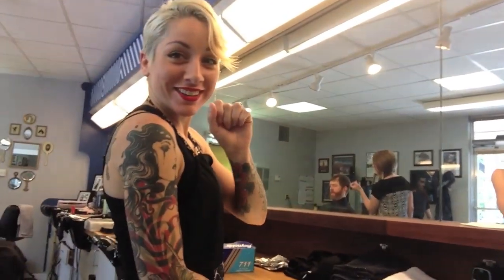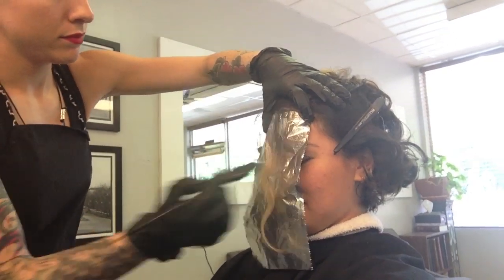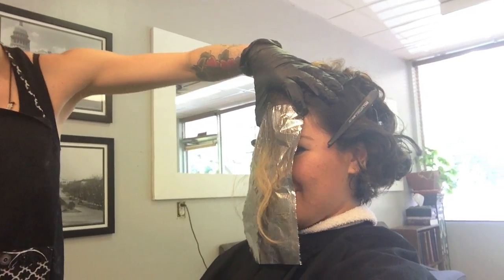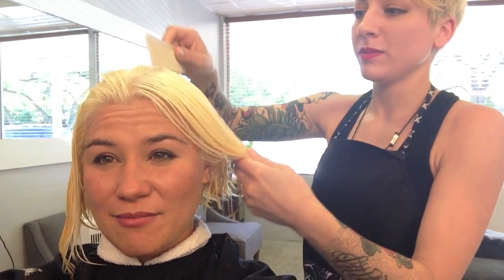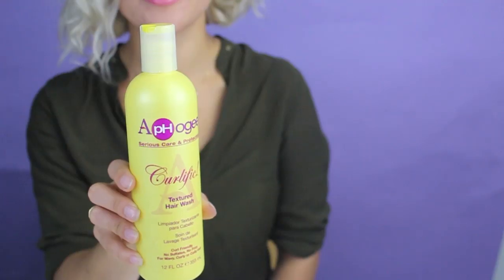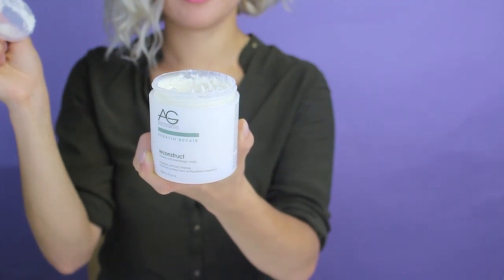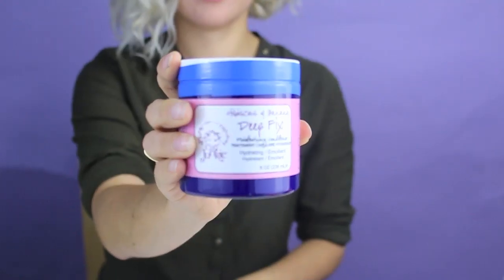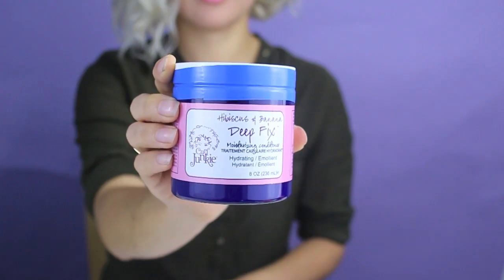How To Go Platinum Blonde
Remember Cristina? She was once the long dark brown haired Senior Content Editor at Naturally Curly. Now she's the blonde wavy haired bombshell with whom you can't get an interview. ;)

Hear how she went from dark brown to almost white blonde AND how she took care of those waves and curls all along the way.